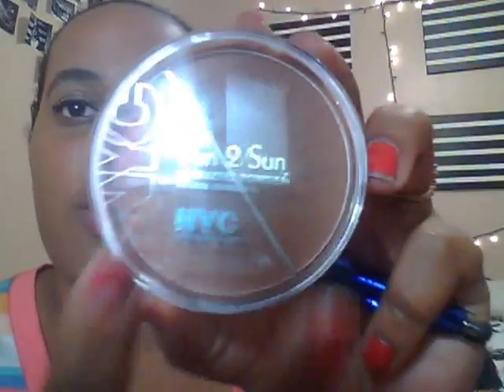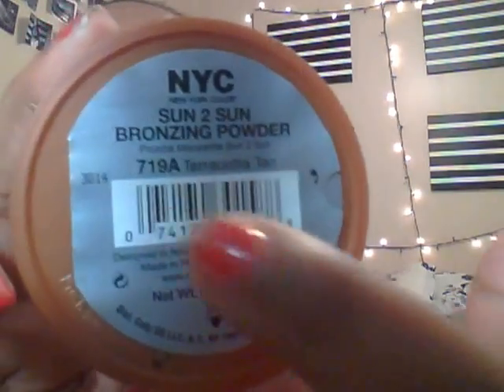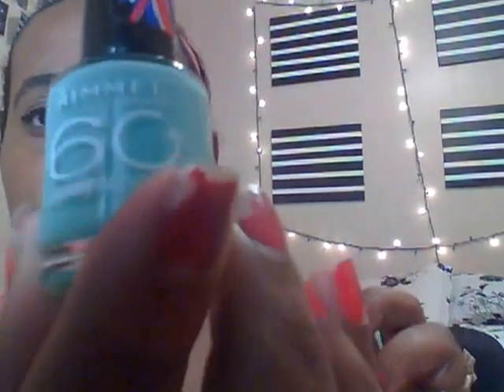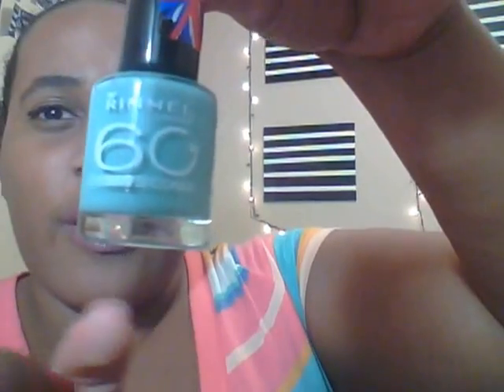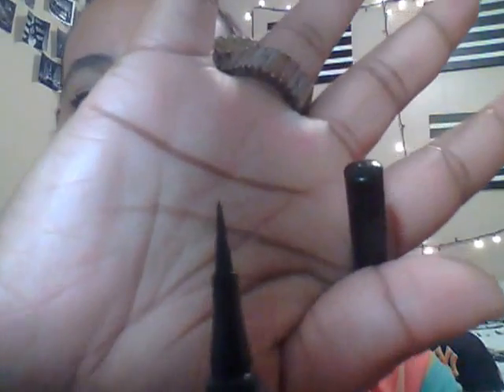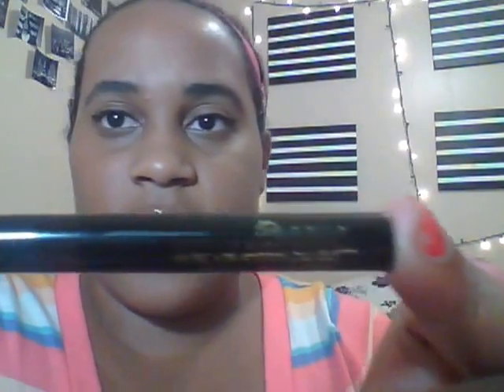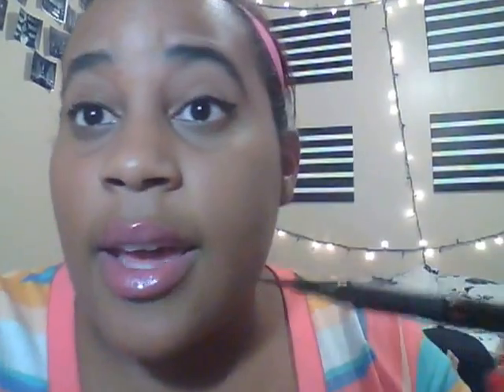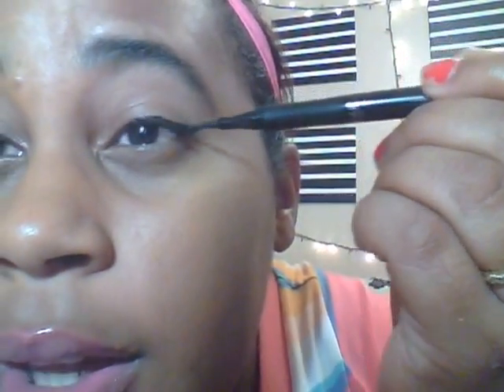I HEART SUMMER TAG!! FINALLY!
HEY MY FRIENDS..I'M BACK WITH A TAG VIDEO•I HEART SUMMER TAG!.. (I KNOW SUMMERS ALMOST OVER THANK GOD LOL!) HOPE YOU ENJOY IT! :)...

*LMAO BURGER• HAMBURGER LOL IM A MESS LOL SORRY I HAVE A COLD & FEVER. I WASN'T EVEN GONNA FILM BUT I DID IT FOR U GUYS SORRY I LOOK A MESS ALSO  ITS been a LONG DAY ..SORRY!**